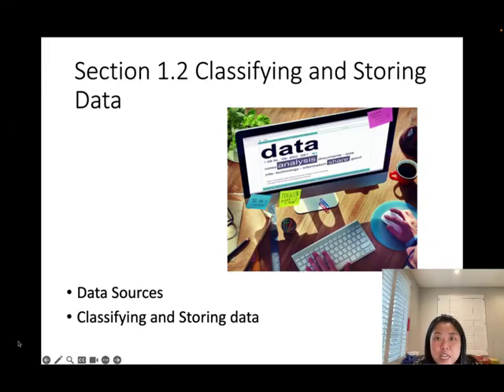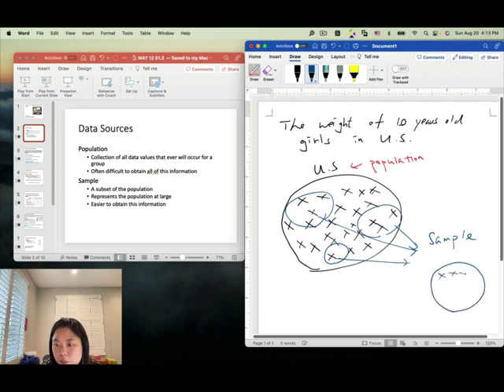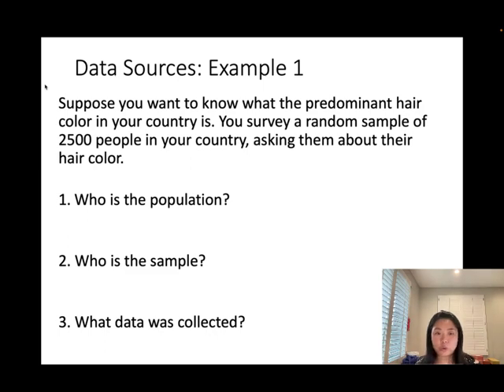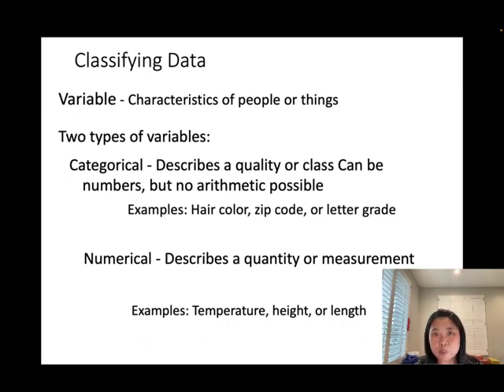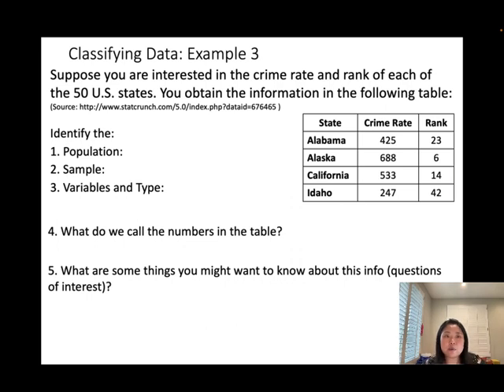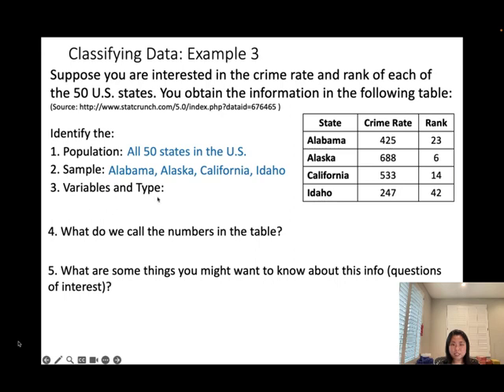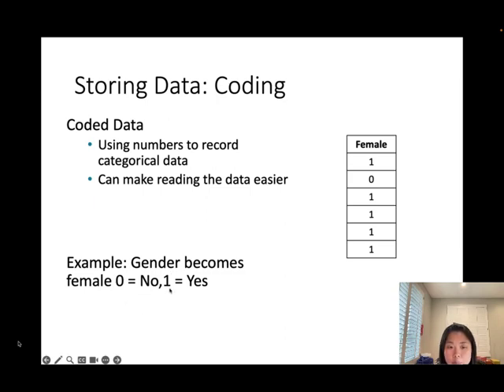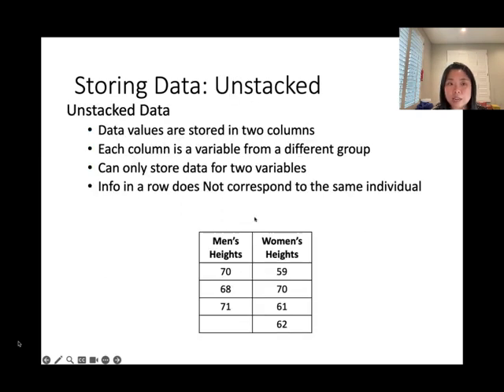MAT 12 Section 1.2 Classifying and Storing Data